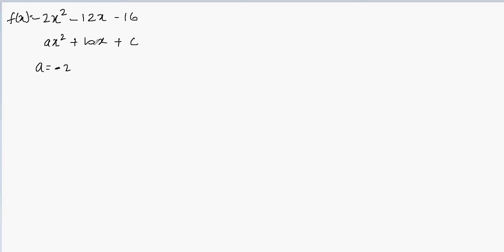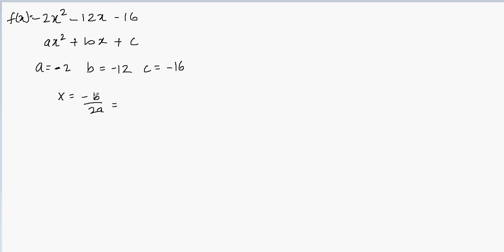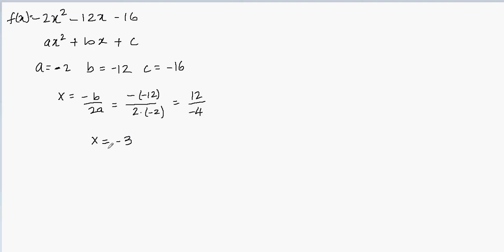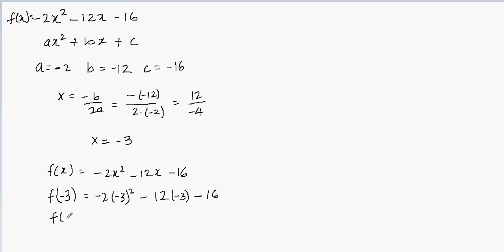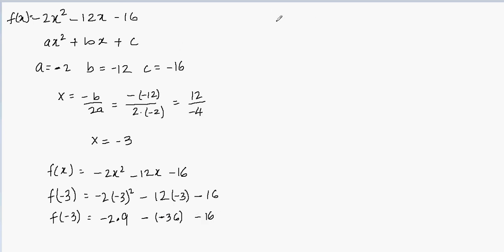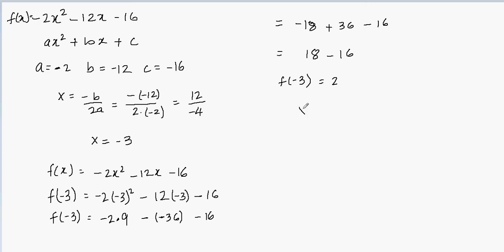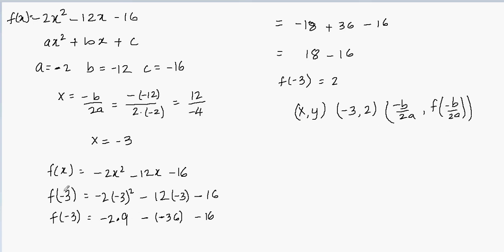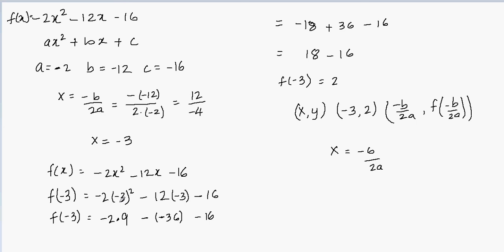How to find the vertex of parabola.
This example teaches how to find the vertex of parabola.